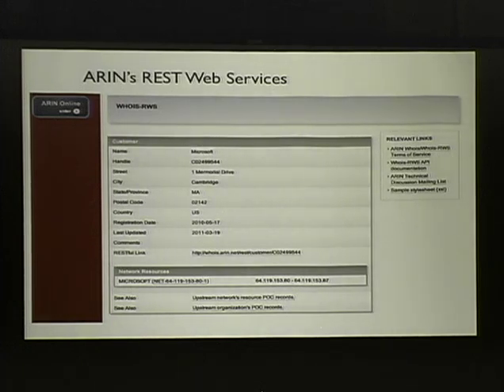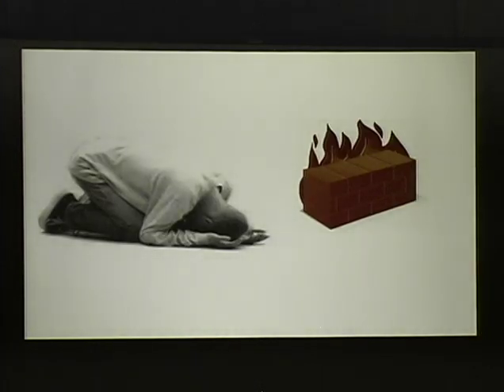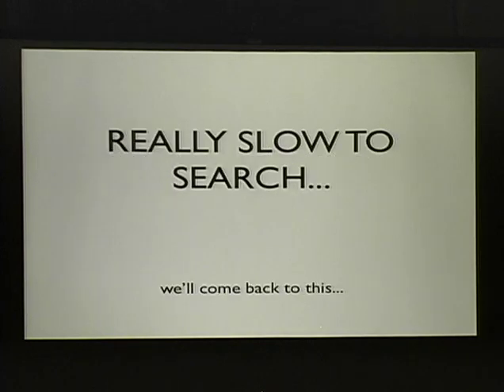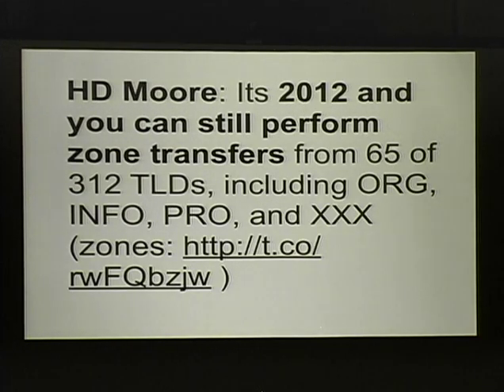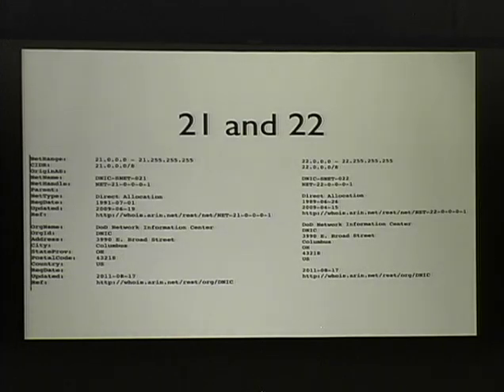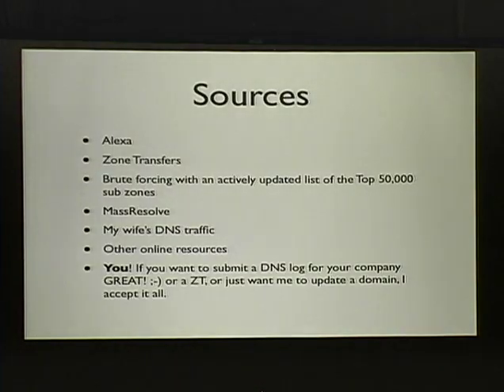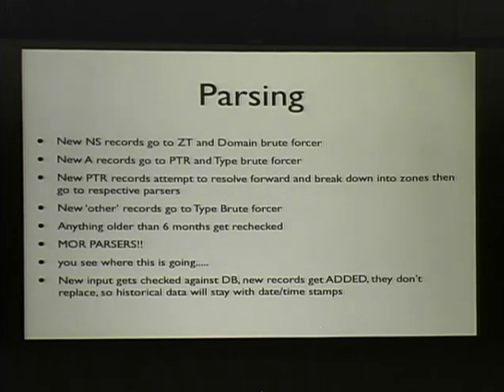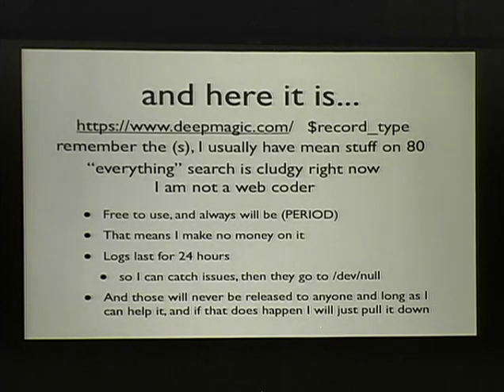A @textfiles approach to gathering the world's DNS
My talk at ShmooCon 2012 about gathering all the DNS records I can and making them publicly available.